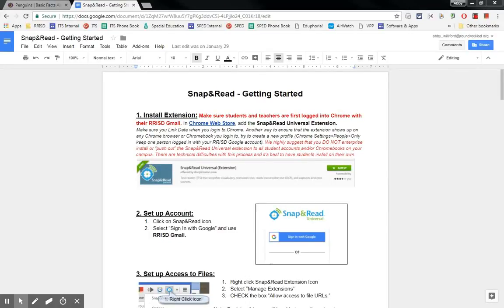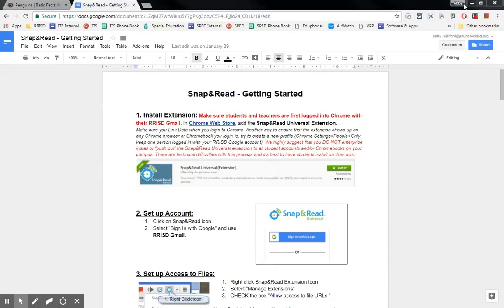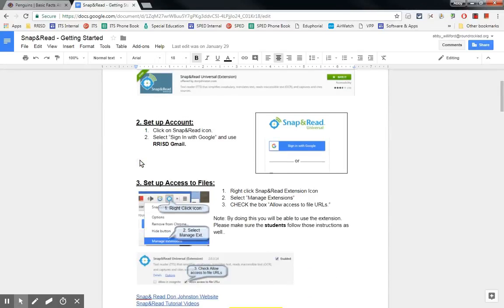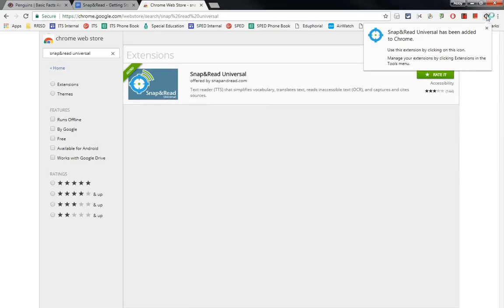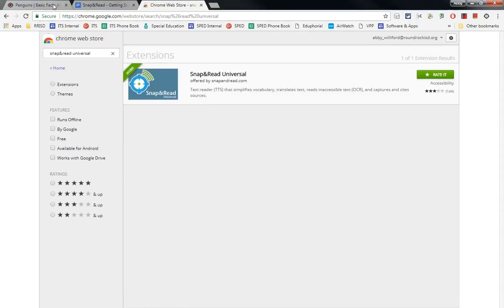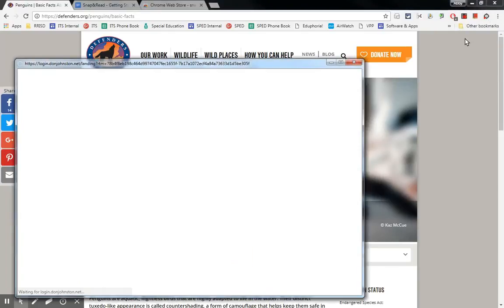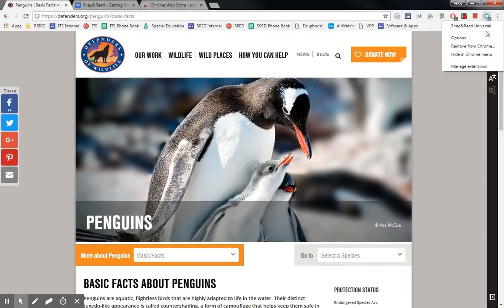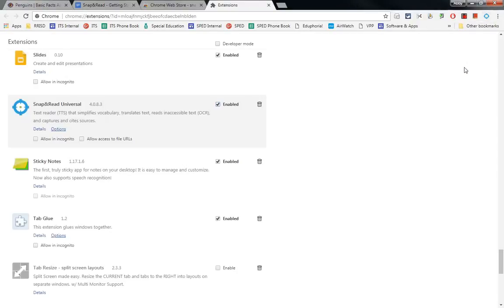Snap&Read Getting Started